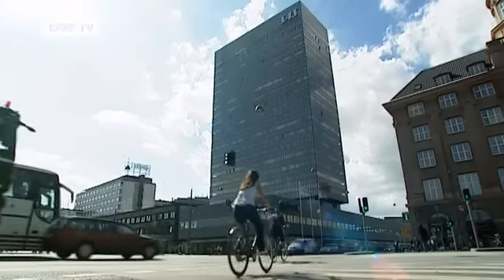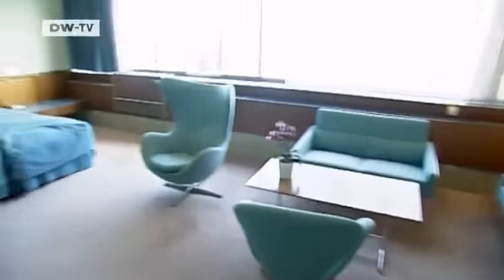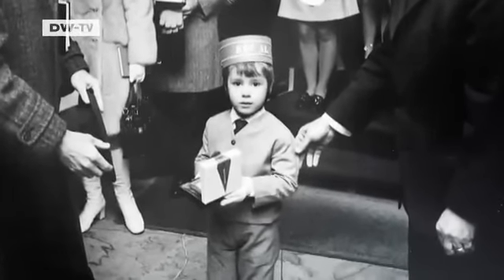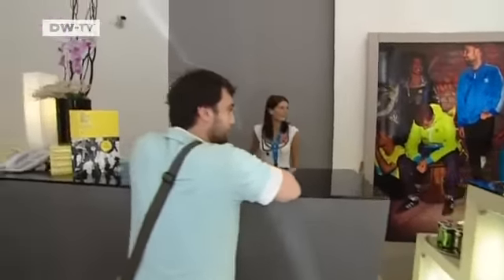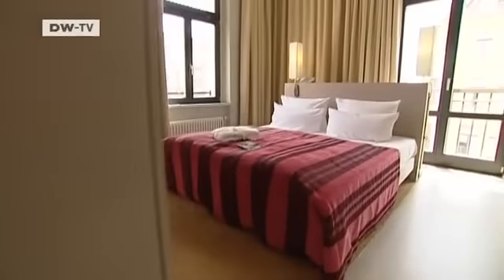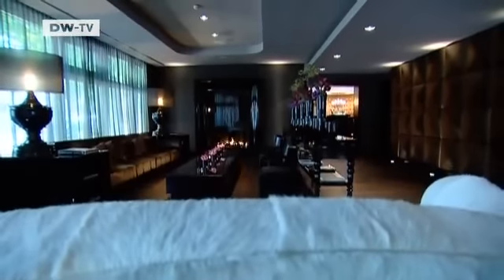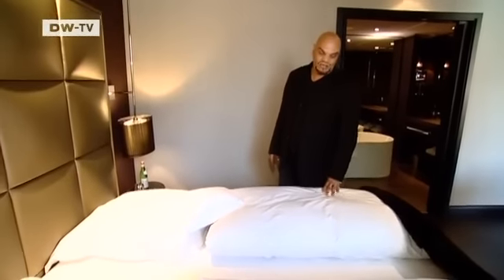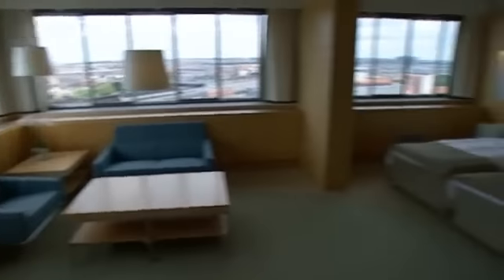Design Hotels in Europe | euromaxx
We look at design hotels on the 50th anniversary of the first-ever design hotel - the Radisson Blu Royal Hotel in Copenhagen. The windows can open and that made locals give the hotel its nickname The Punchcard because from a distance the building looked like a punchcard from the 1960s. Getting in to be a design hotel the organization Design Hotels AG every year gets about 500 applications, but on average only okays about six.